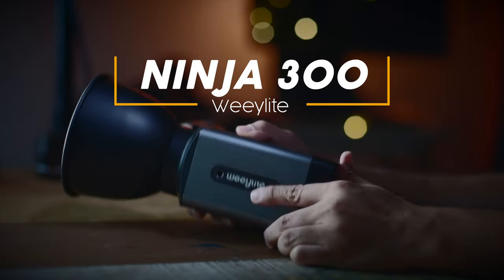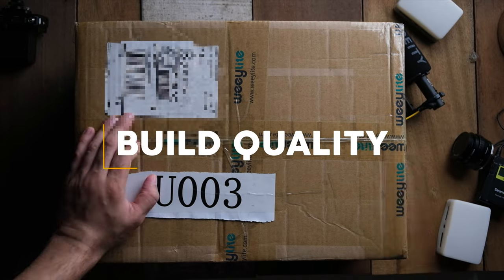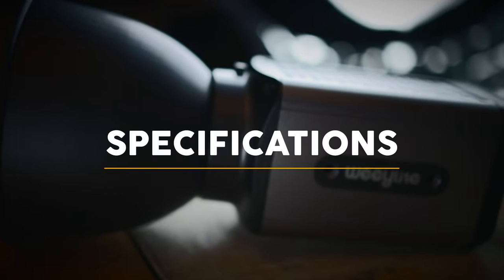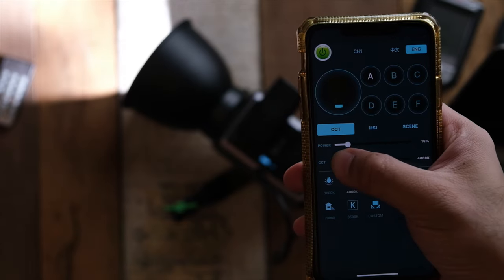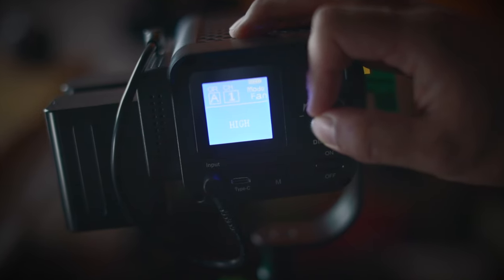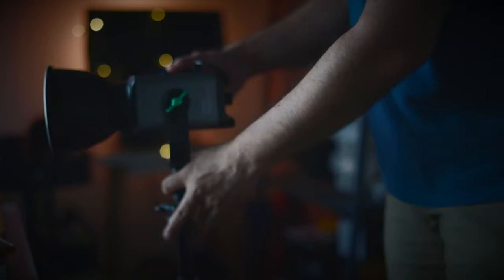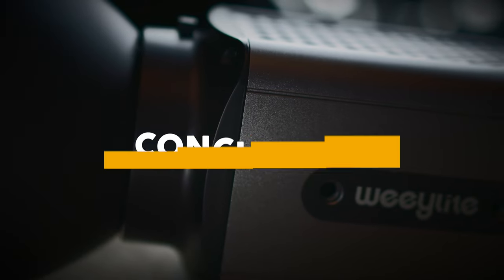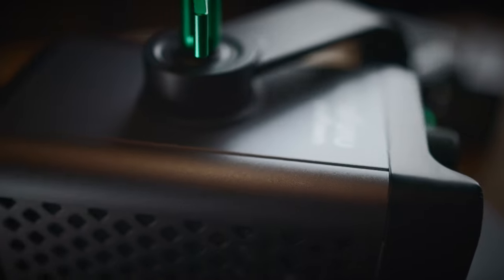Weeylite Ninja 300 Review - Super Compact with a Punch of Power! (vs. Amaran 100D)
The Weeylite Ninja 300 is a really small and portable yet affordable COB light that can be brought practically everywhere! Do check out my review on this light to see just how good it is!

0:00 Intro
0:59 Build Quality
1:49 Specs
3:08 Usability & Experience
4:33 Light Comparsion - Amaran 100d vs Weeylite Ninja 300
5:07 Conclusion

My  KIT for Filmmaking :

Cameras
EOS R5

Lenses
7Artisans 35 1.2
7Artisans 25 1.8

Computer used to edit :
1TB SSD, Radeon Pro 560X 4 GB